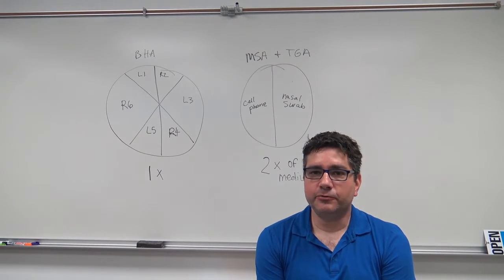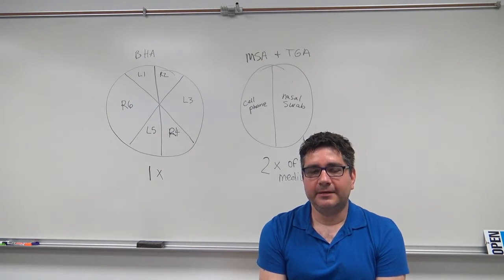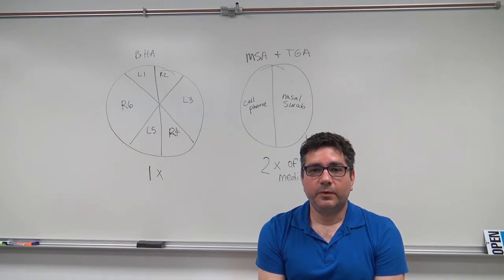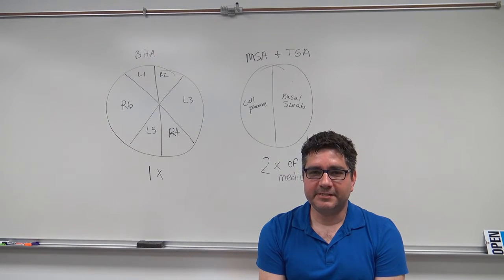The Skin and Differential and Selective Media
This video covers our skin, and discusses the difference between differential and selective media.